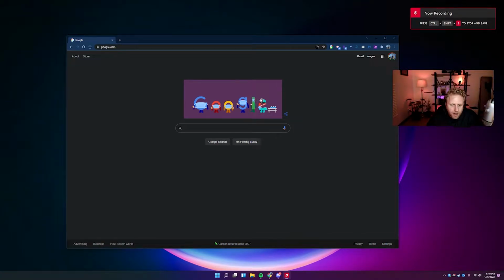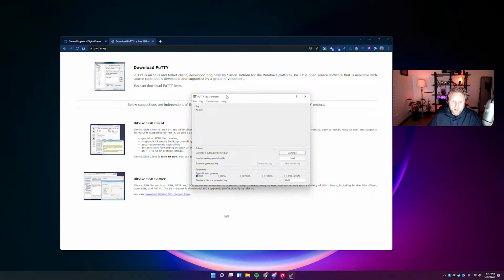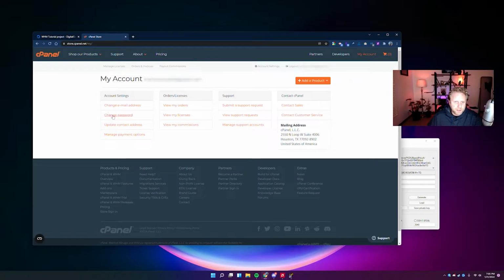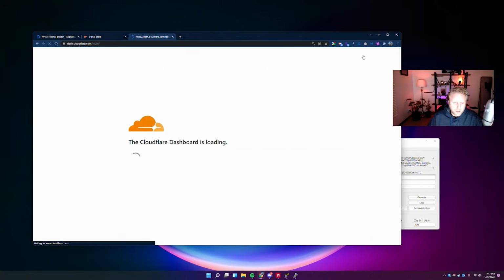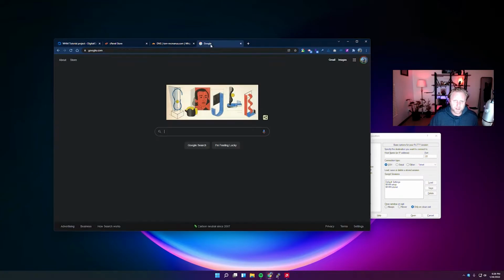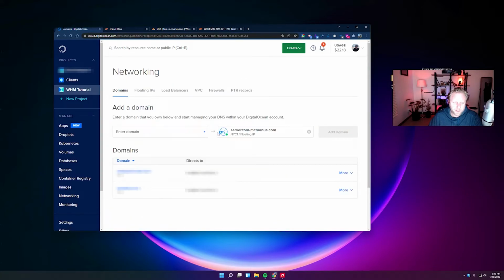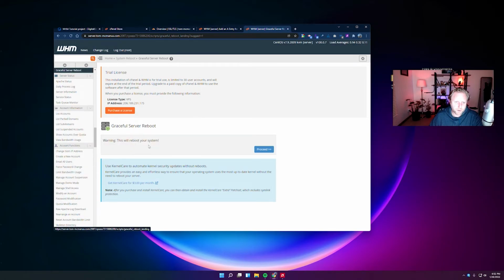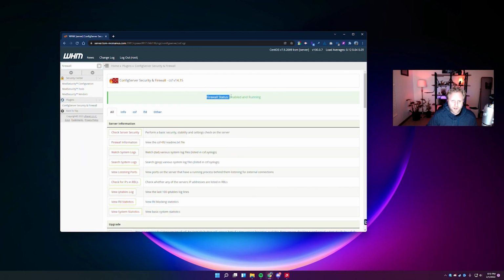Set up a WHM cPanel account on Digitalocean - Extended Walkthrough.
Includes setting up a digitalocean server, creating a SSH key, domain setup on cloudflare, setup of domain for WHM, and WHM security addons. Commands, and time stamps in the comments. Note: If you tried to set up an account using the Digitalocean marketplace and it failed due to an SQL error, this should work for you as it includes a workaround for that issue.